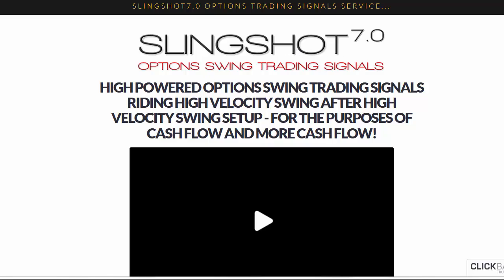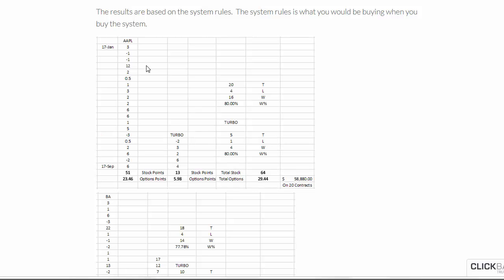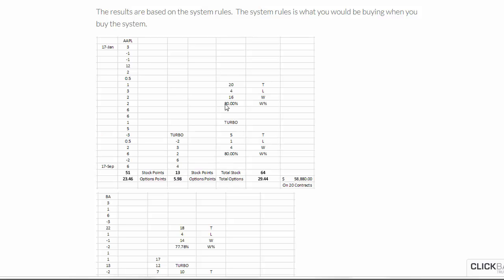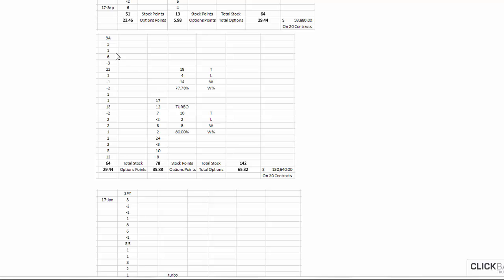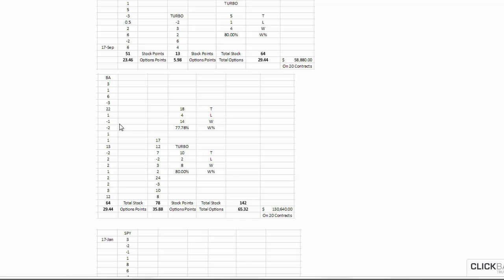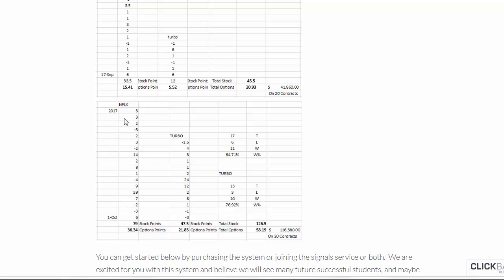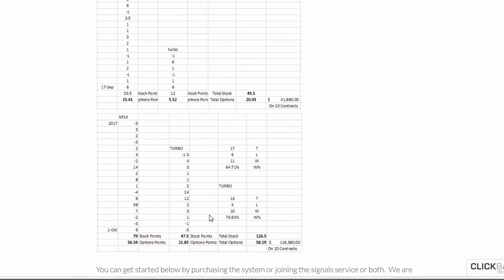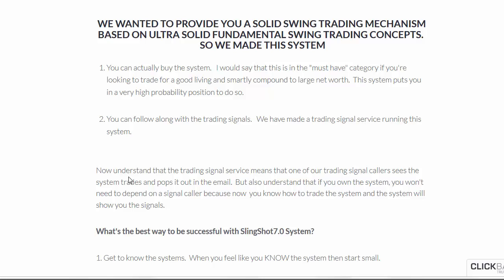SlingShot7 Options Swing Trading System and Signals Review